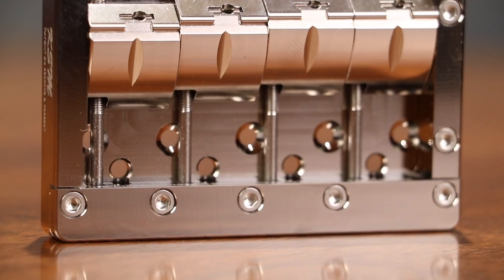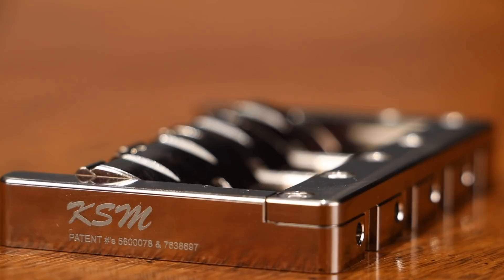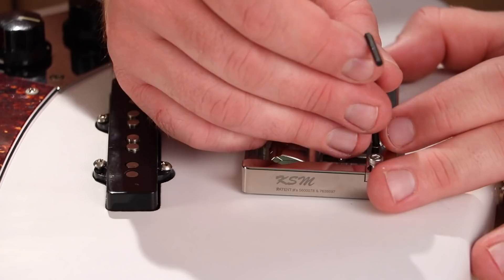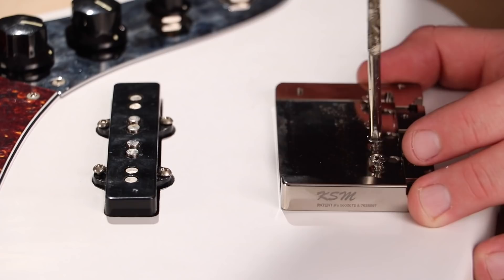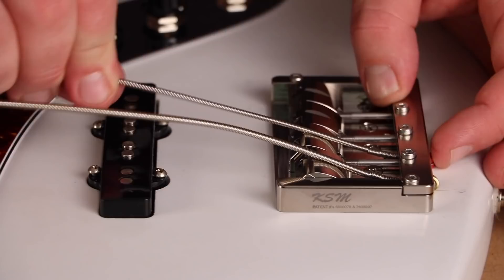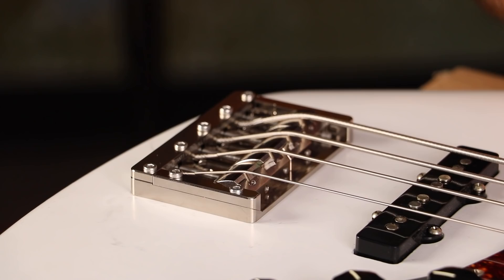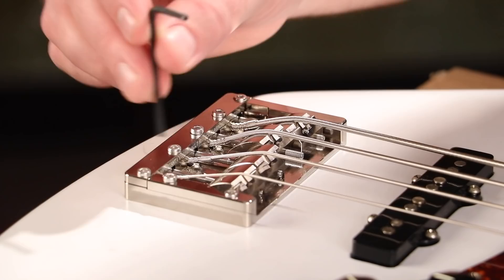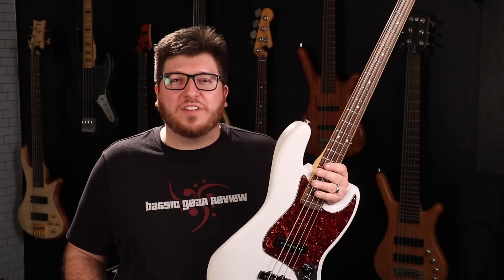KSM Foundation Bridge Install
Patrick Hunter
Hayden Lanham
Rebecca Marie Graves
Dylan Smith
Stephen Nichols
Greg Sturmon
Aynsley Agro
Matthew Fonner
William Malmberg
iwannadie
Chris Chilton
Evilyn, Destroyer of Worlds
Jordan
Louis Malagrino
Sebastian Muxeneder
Kai Peter Schellhase
Matthew Gennaro
Scott Nideffer
Connor Burleson
Matthew Wilson
Dave Dixon
David Leamy
Jordan Felipe
Joel
Esai Aviles
Graham Breed
Lachlan Boebel
June Knox
Susie Caccamise
Ryan